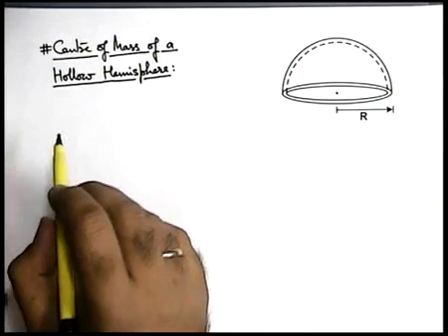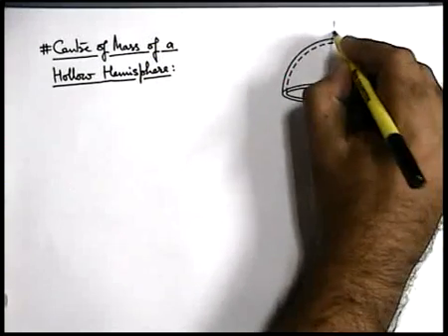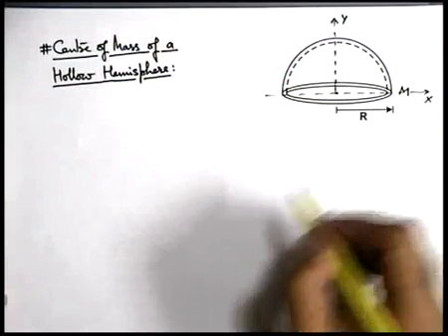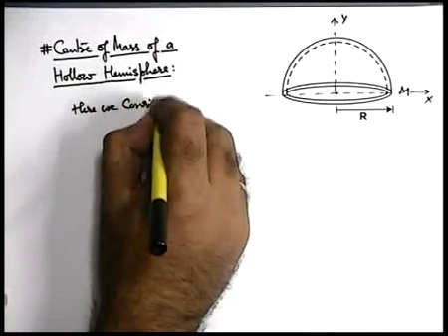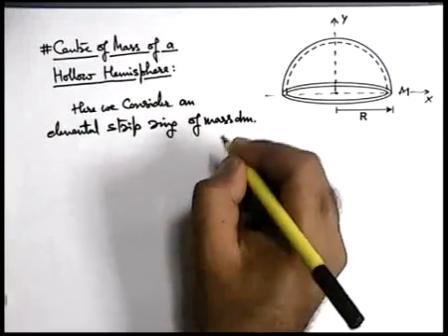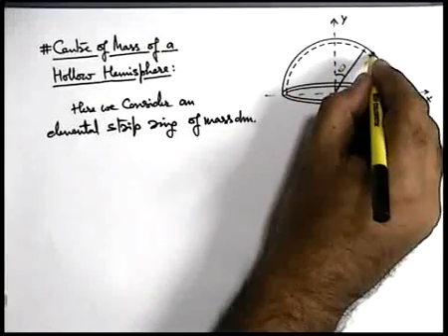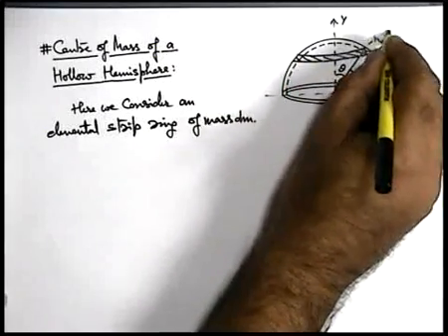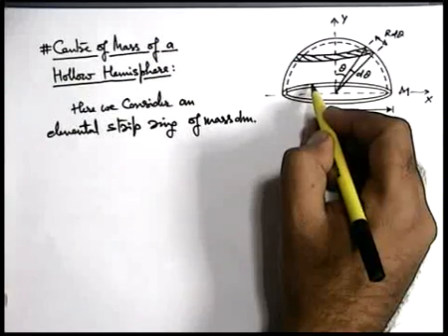Class 11 Physics | System of Particles | #11 Centre of Mass of a Uniform Hollow Hemisphere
PG Concept Video | System of Particles | Centre of Mass of a Uniform Hollow Hemisphere by Ashish Arora